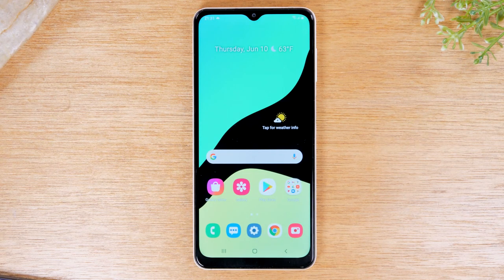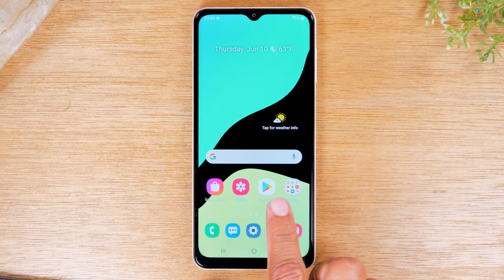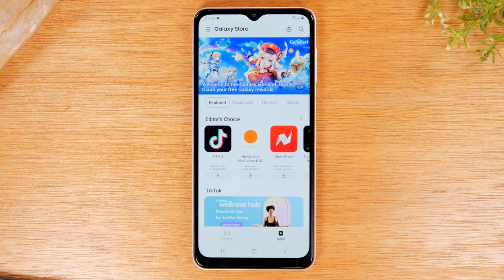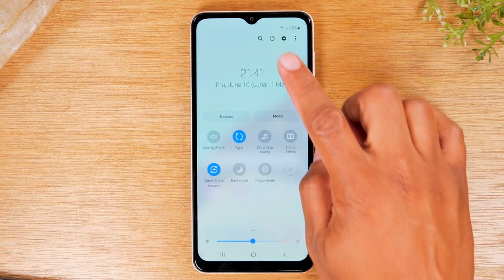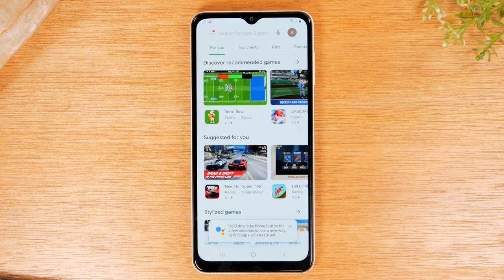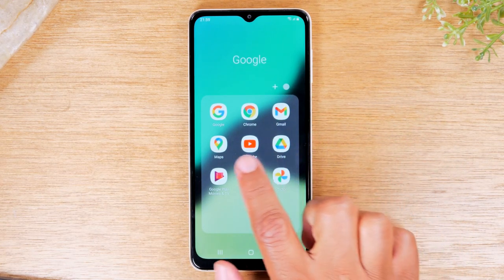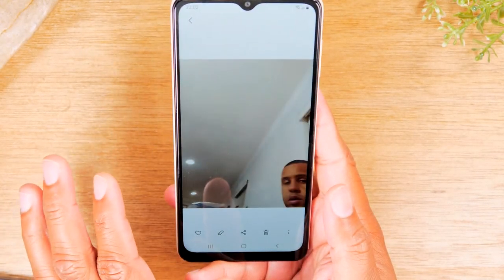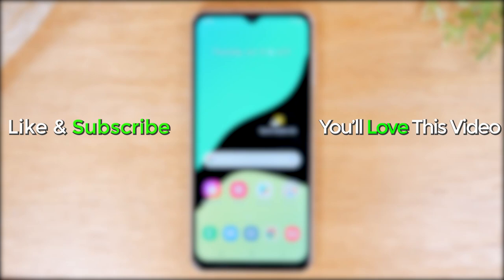Samsung Galaxy A12 for Beginners (Learn the Basics in Minutes)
This video is a beginners guide and walk through of how to use the Samsung Galaxy A12. It is a great video for first time smart phone users. Learn how to make calls, send text messages, download apps, navigate the home screen, and much more!

😎Buy the Samsung Galaxy A12 Here:
-US Carrier Version
-International Version (128gb Storage)

💡High Speed Memory Card Deals & Other Great Accessories for the Galaxy A12

Timeline:
00:00 - Intro
00:43 - Button / Screen Navigation Walkthrough
05:49 - The Notification Panel (Settings Shortcuts: Wifi, bluetooth, flashlight, etc)
10:53 - How to Download Apps
14:48 - How to Make a Phone Call, Send a Text Message, and Take Pictures

samsung galaxy a12  for beginners
how to use the samsung galaxy a12 for beginners
a12 samsung
a12 samsung for beginners samsung galaxy a12 for dummies